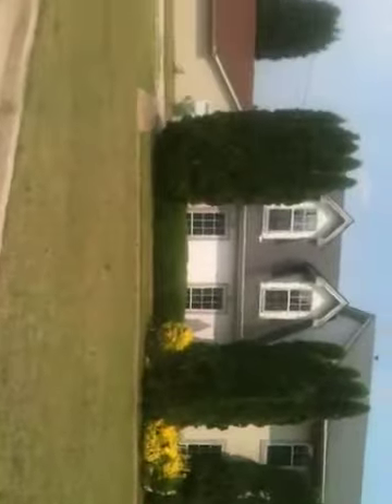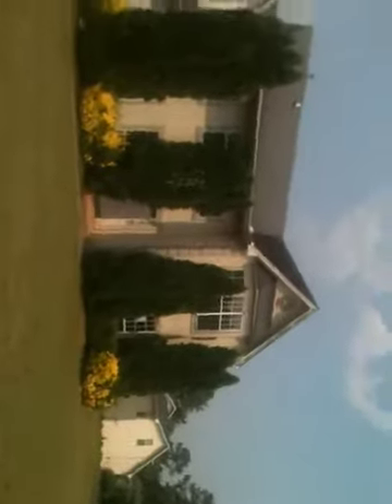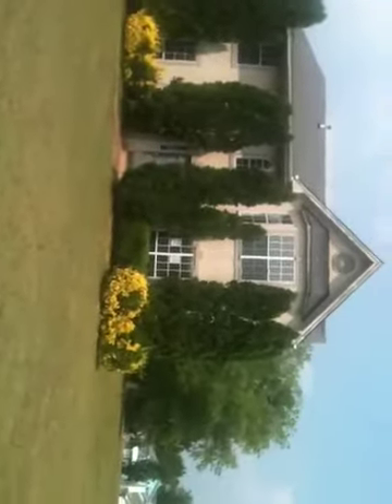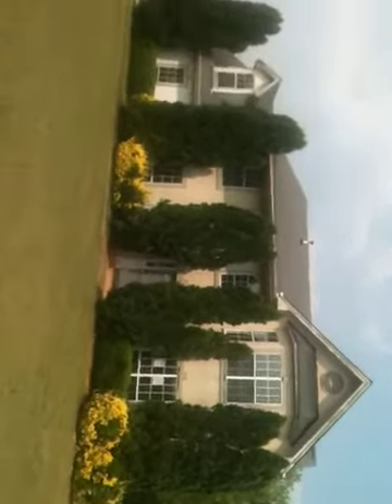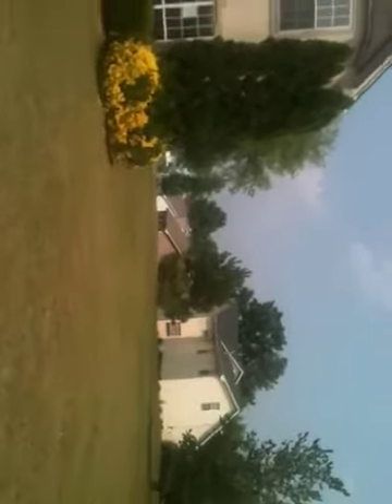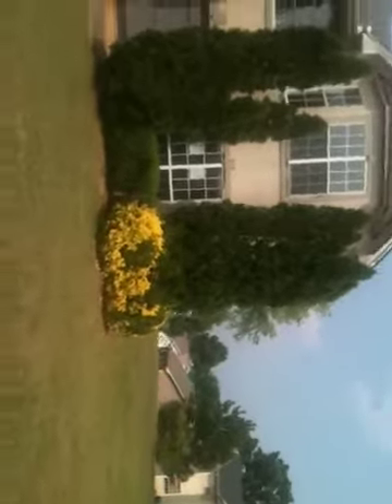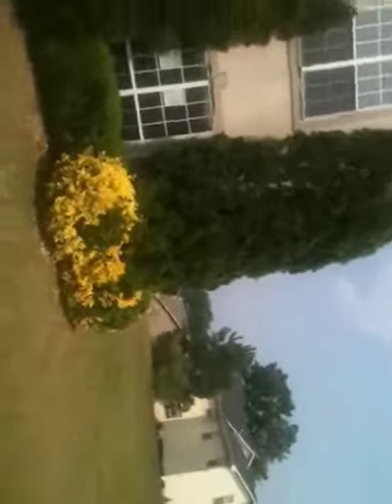3990 cameron close